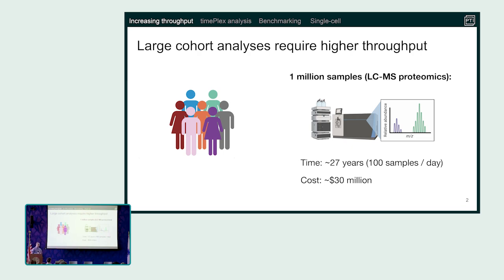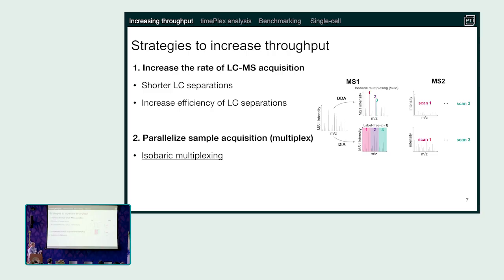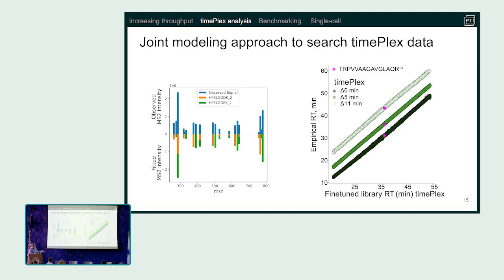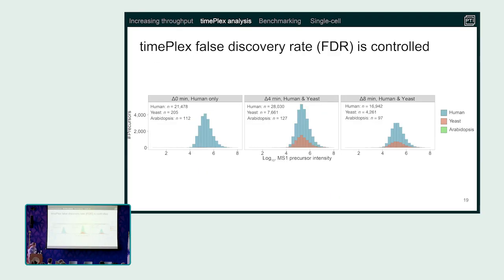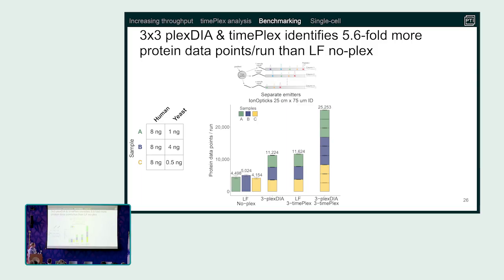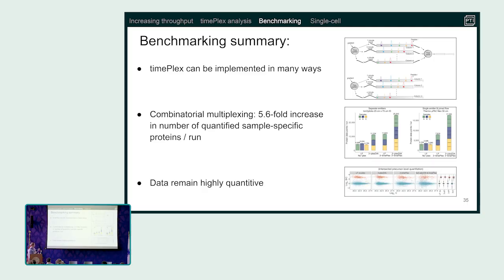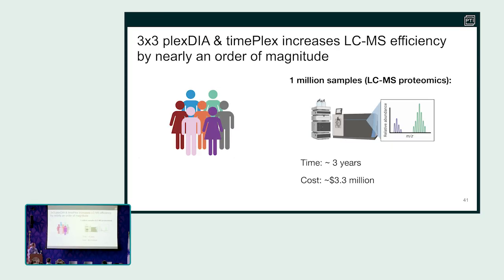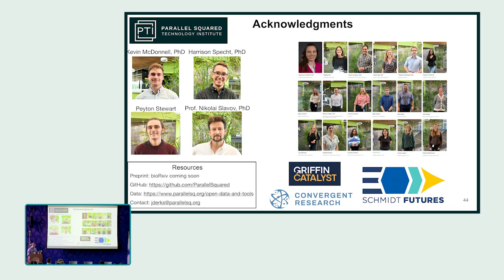Increasing Mass spectrometry throughput using time encoded sample multiplexing | Jason Derks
Jason Derks presents "Increasing Mass spectrometry throughput using time encoded sample multiplexing" at Research Fest in Boston, MA on April 22, 2025.

Increasing mass spectrometry throughput using time-encoded sample multiplexing
Jason Derks, Kevin McDonnell, Nathan Wamsley, Peyton Stewart, Maddy Yeh, Harrison Specht, Nikolai Slavov